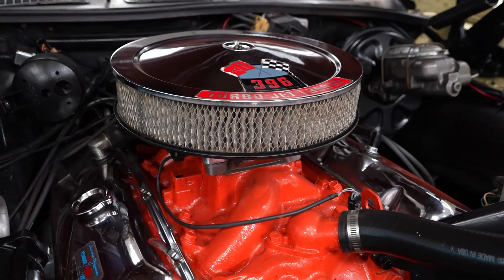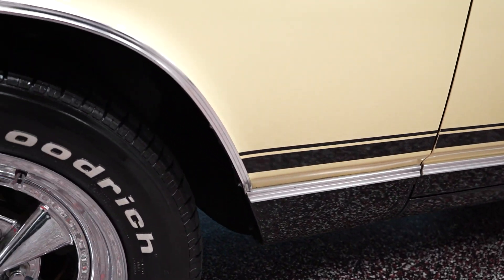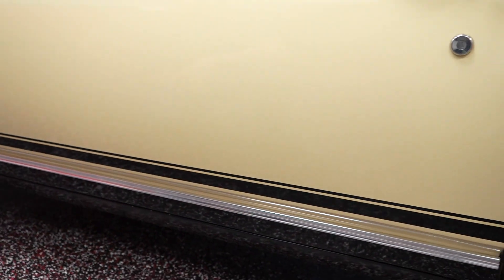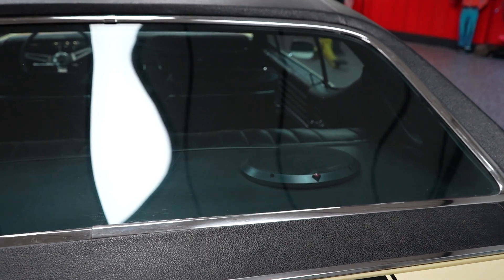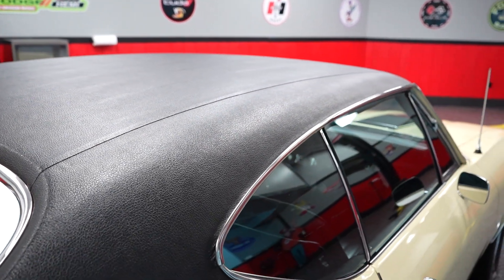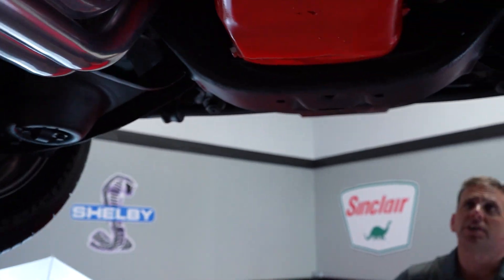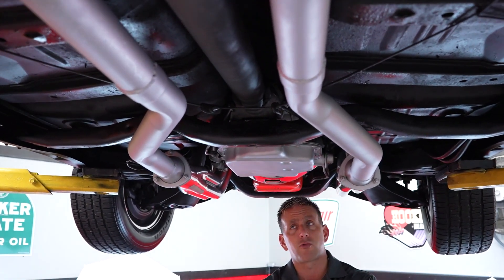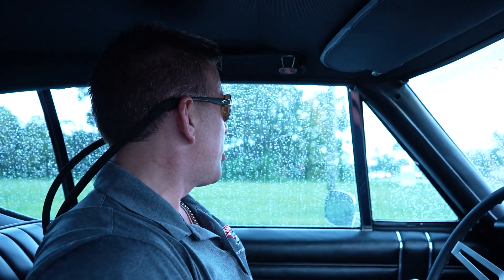1968 CHEVROLET CHEVELLE SS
Come check out our Chevrolet Chevelle here at Hanksters in Daytona Beach, Florida.